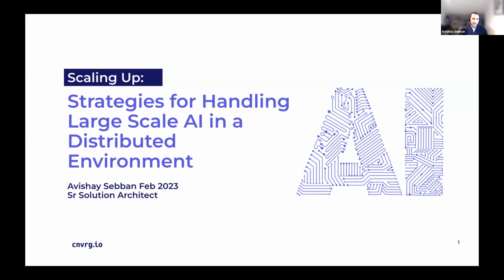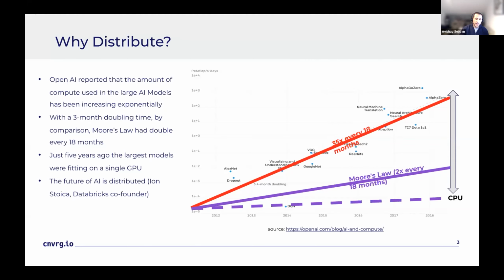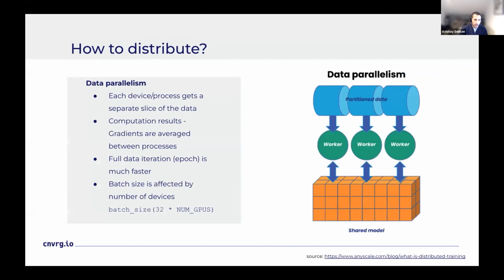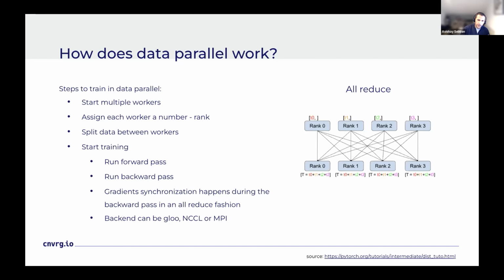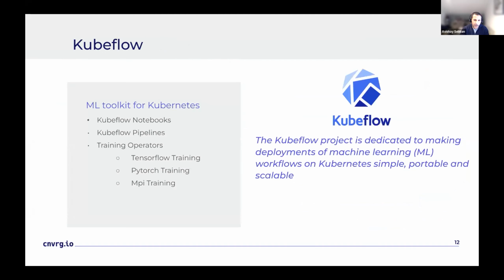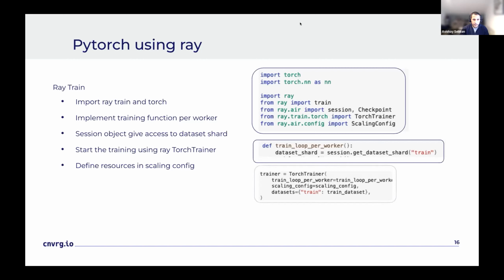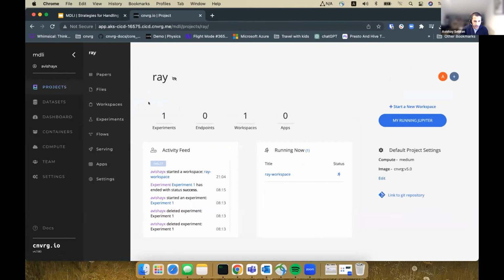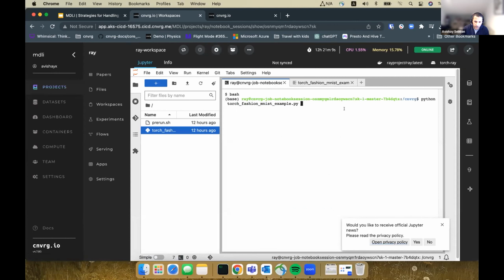Scaling Up: Strategies for Handling Large Scale AI in a Distributed Environment - cnvrg.io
This lecture was a part of the MDLIops 2023 conference.